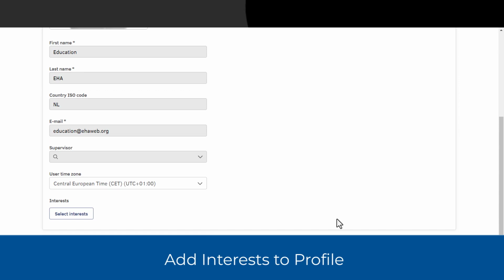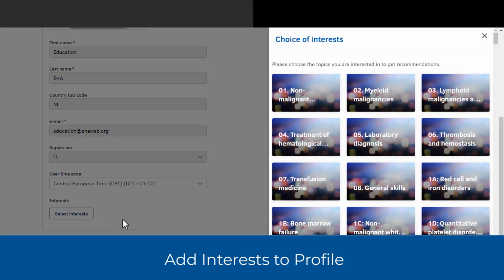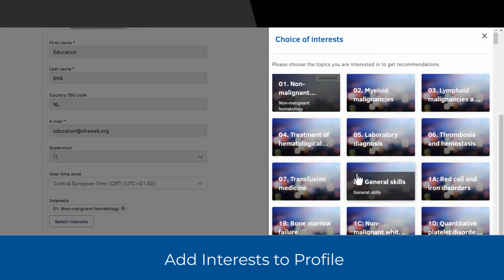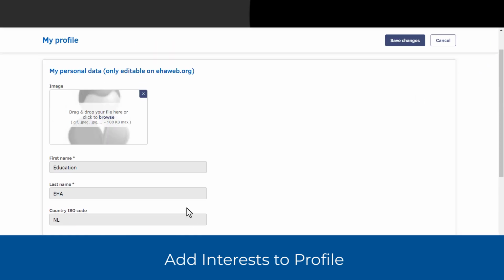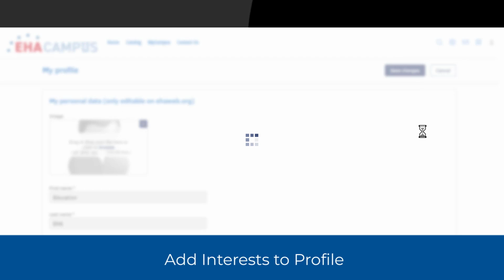How to set your EHA Campus preferences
Learn how to set your topics of interest in the EHA Campus for courses and programs.

The EHA Campus is our online learning platform featuring over 130 courses, EHA Unplugged episodes, and clinical cases.